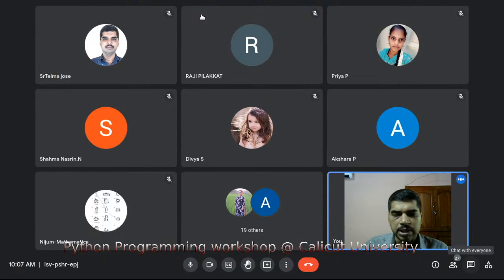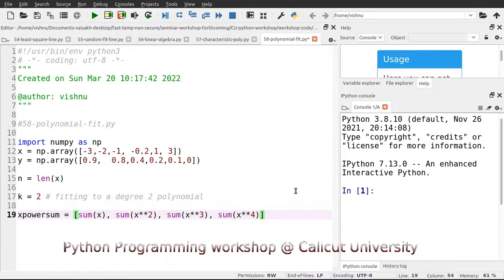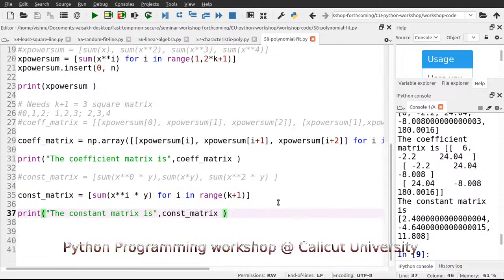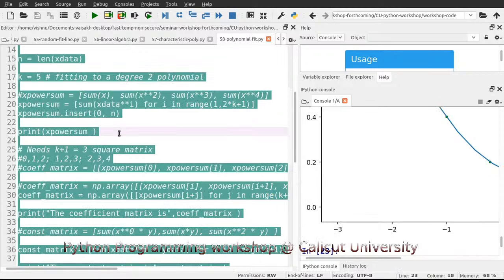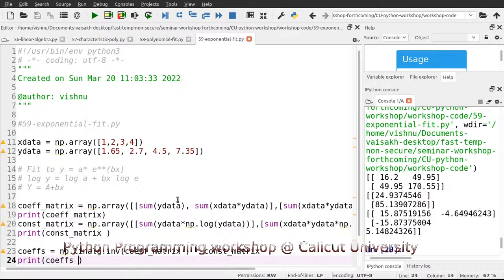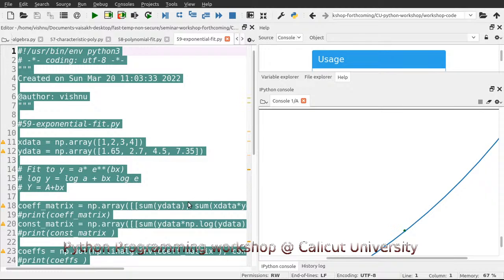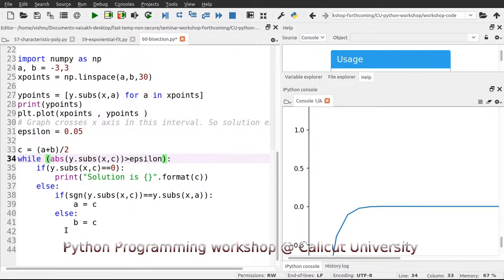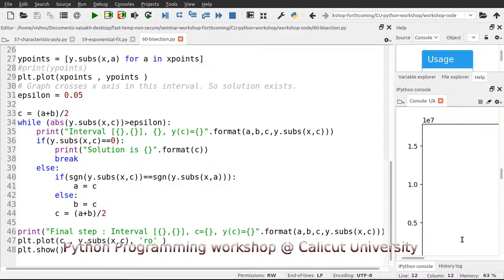Workshop on Python Programming - Calicut University - Day 13